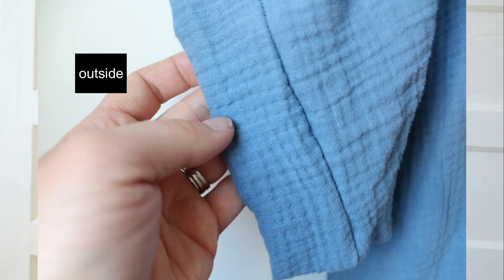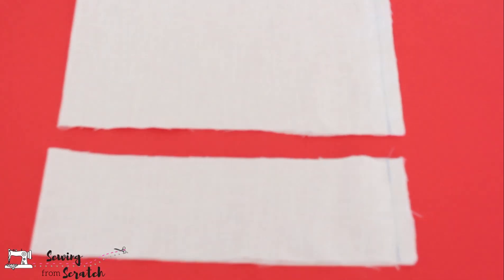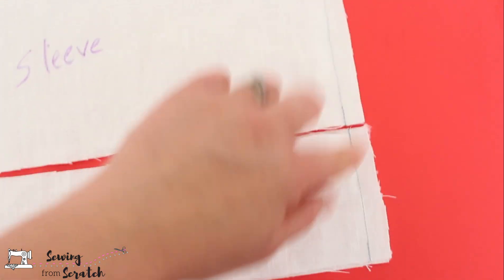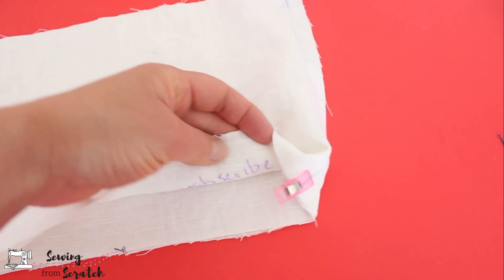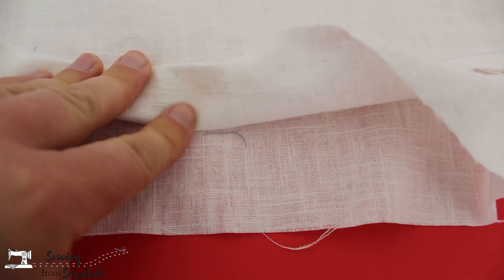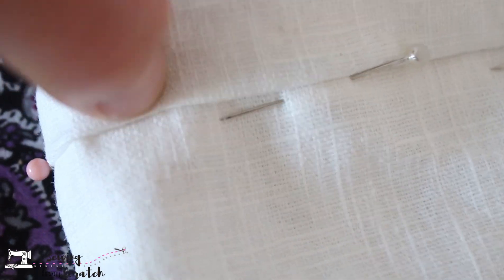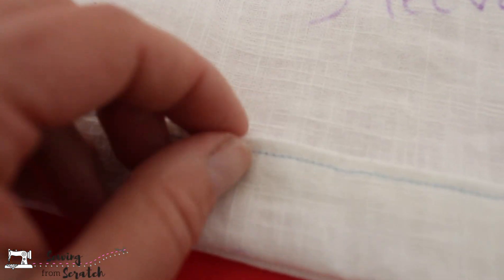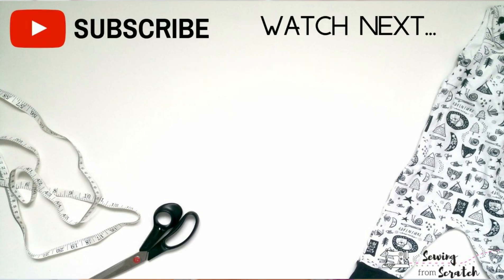Hide raw seams for cuffs, waistbands, collars and more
Hey & Welcome! I'm Kate and this is Sewing from Scratch, where I teach you everything I know and learn more along the way!

for even more inspiration and tips!

Today I'm sharing how to hid the inside raw seams of a cuff, waistband, collar or whatever you may need to use this technique for!

SEAMWORK DISCOUNT LINK. $3 OFF YOUR FIRST MONTH!

xo Kate